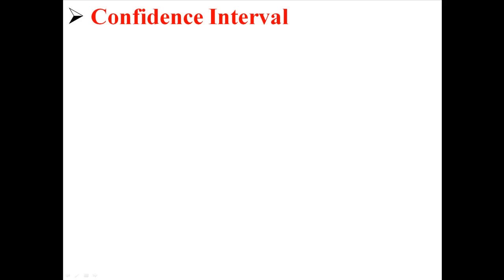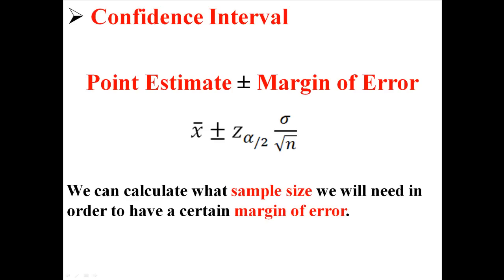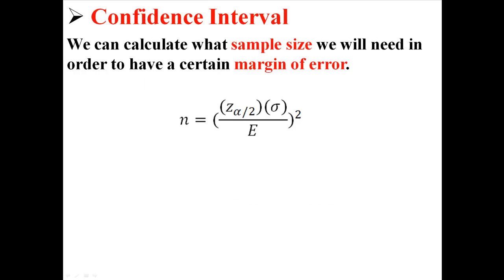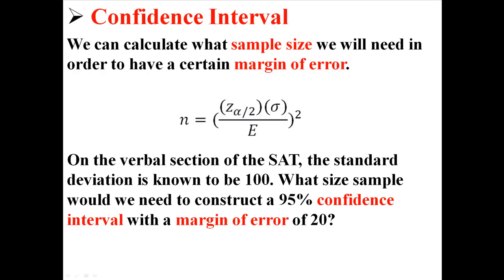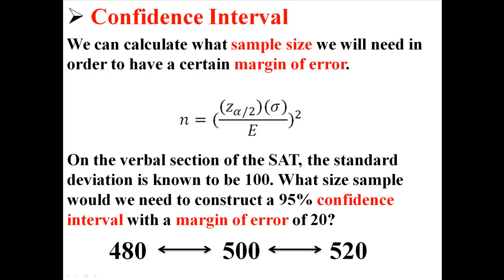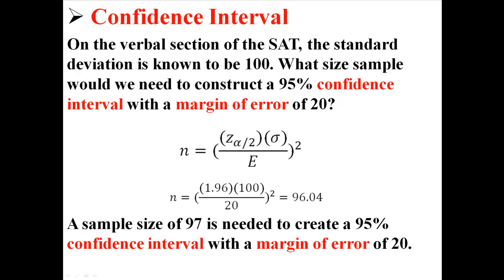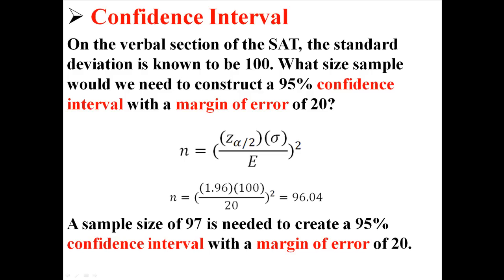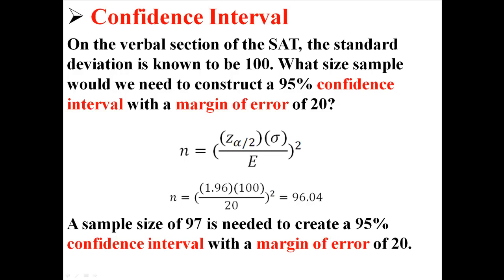Calculating Required Sample Size to Estimate Population Mean